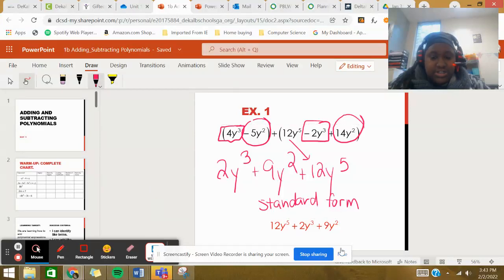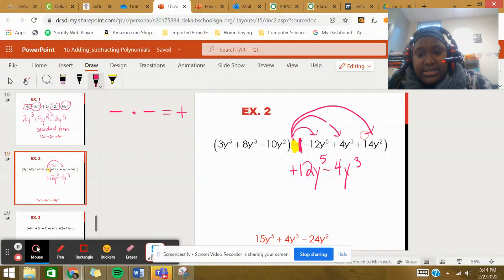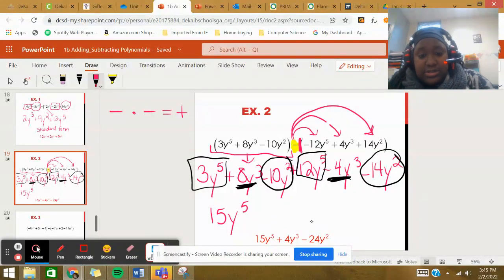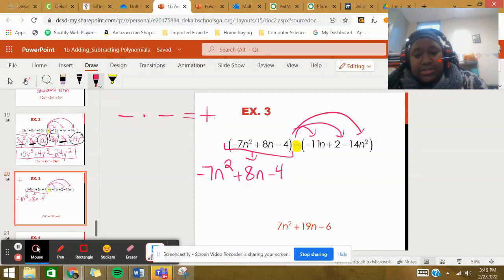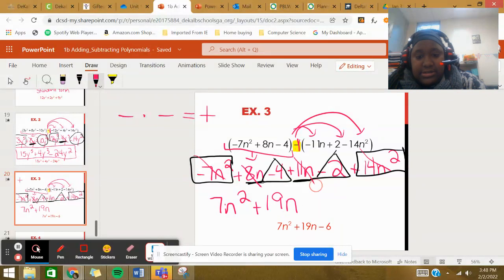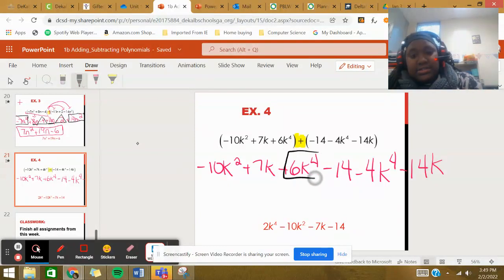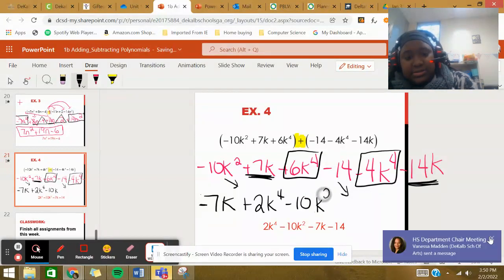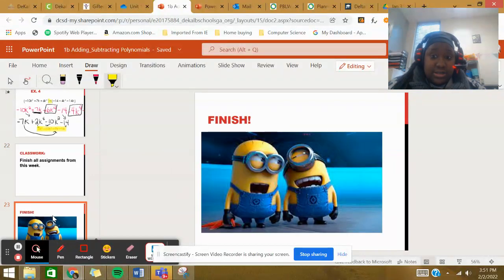Adding and Subtracting Polynomials Part 2